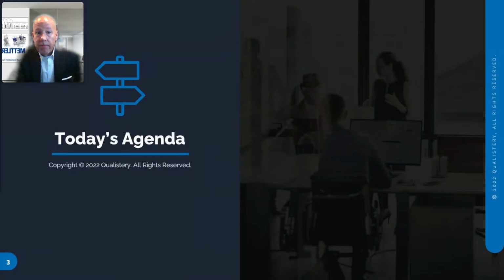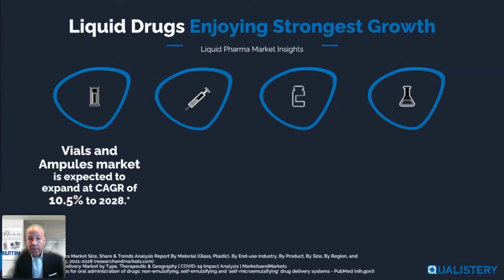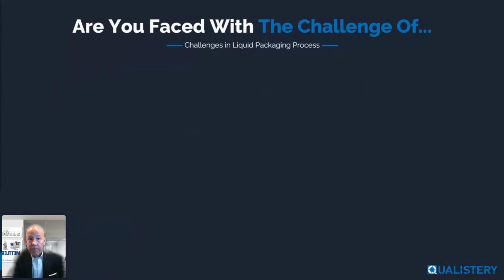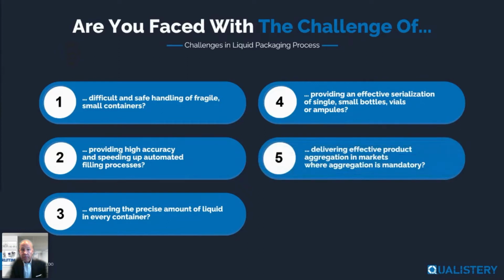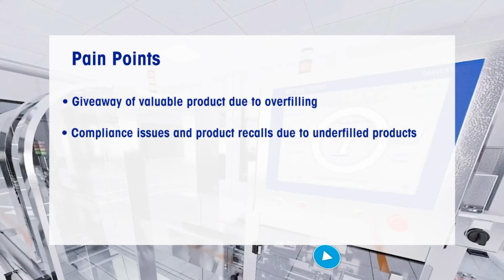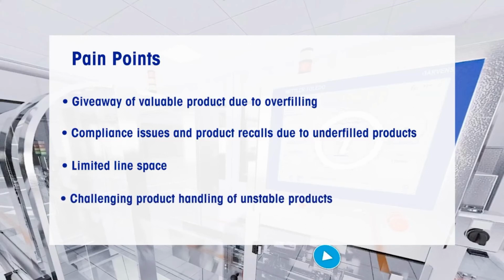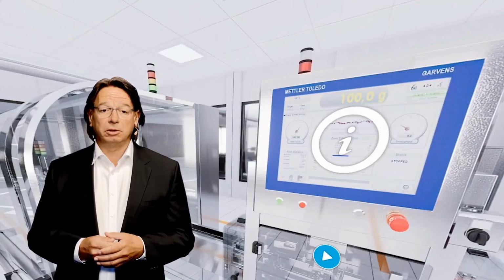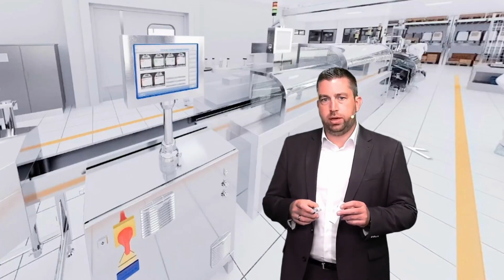How to Improve Quality Assurance of Liquid